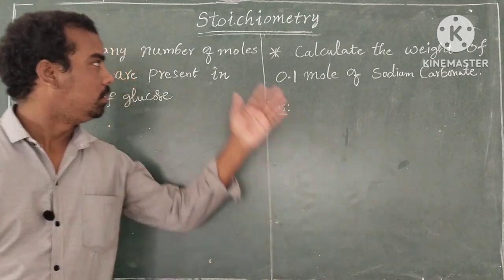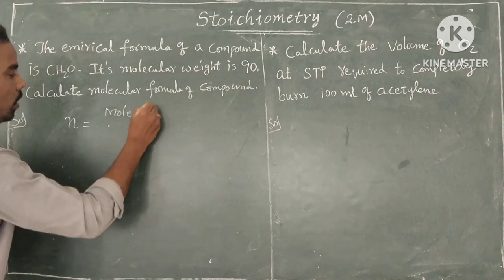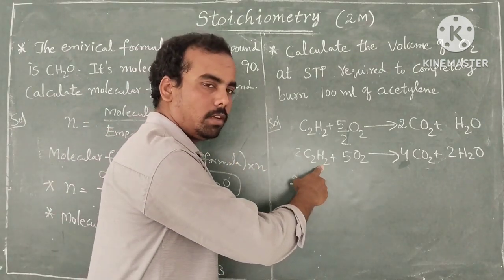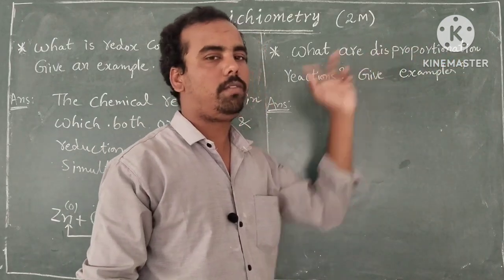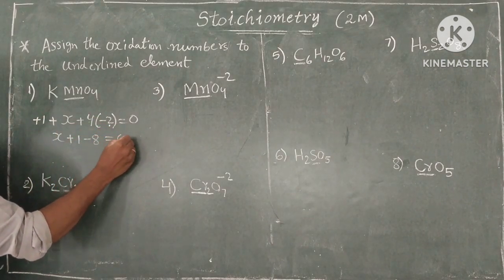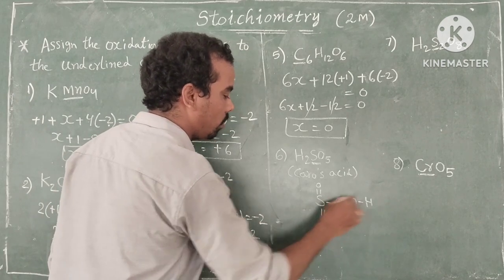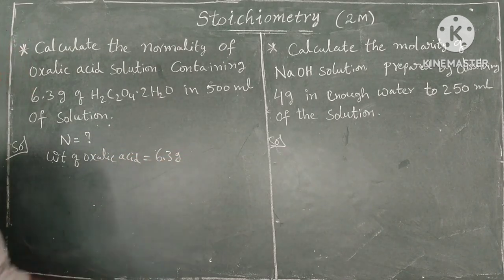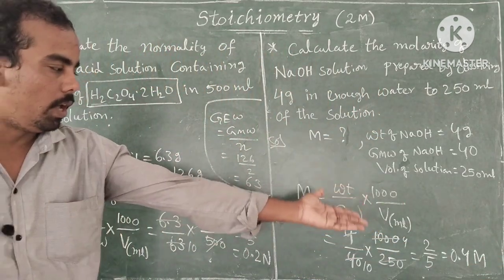Stoichiometry Imp.2marks Jr Inter#